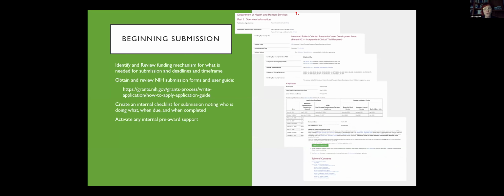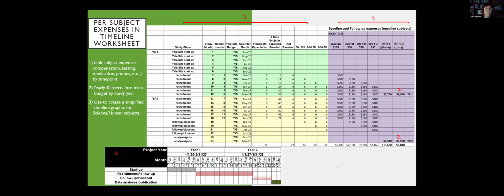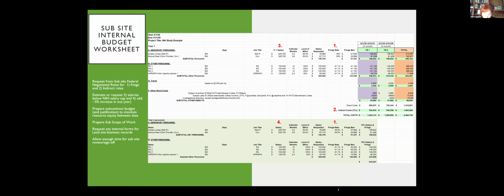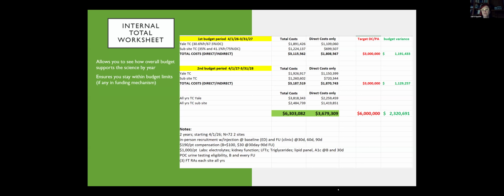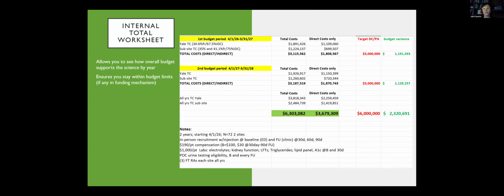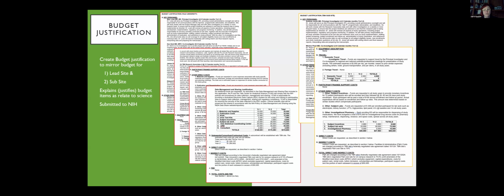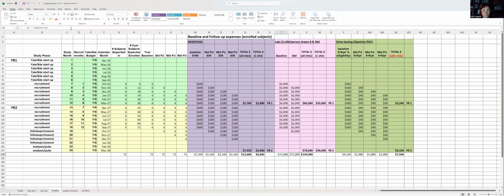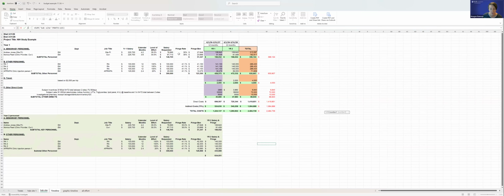Grant Budgeting and Finances (July 2026 Webinar)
In this webinar, Dr. Gail D'Onofrio, a Co-Director for the Neuro-EM Scholars Program, discusses factors to consider when developing a budget for a grant proposal. She also shares tips on managing the finances of funded awards.